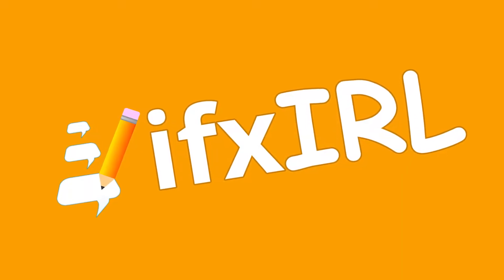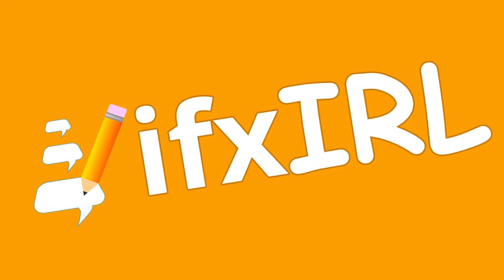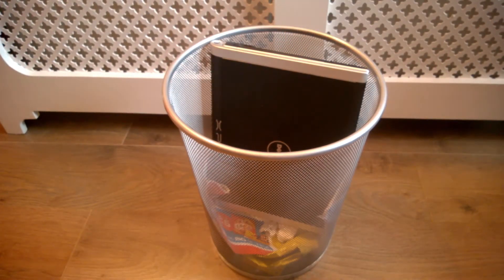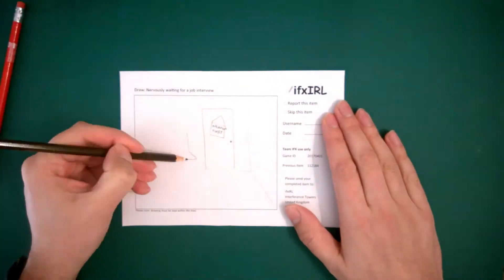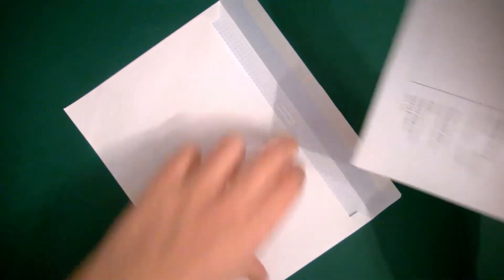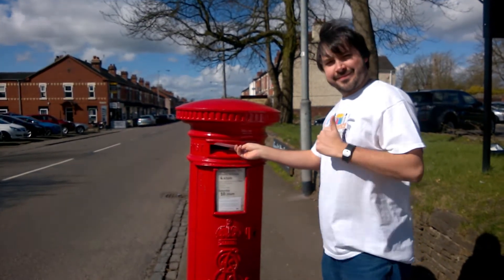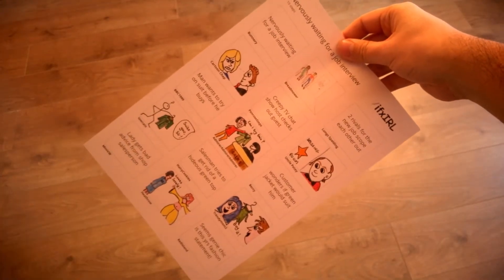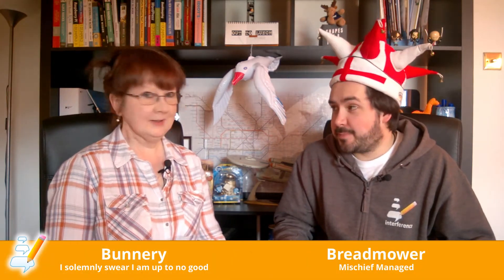ifxIRL Launch Trailer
ifxIRL is the exciting new game mode that lets you play Interference in a whole new way.

Whilst most computer games companies are setting their sights on Virtual Reality and all that entails, we've dispensed with expensive headsets and vomit-inducing graphics to leapfrog the competition and move straight to ACTUAL REALITY!